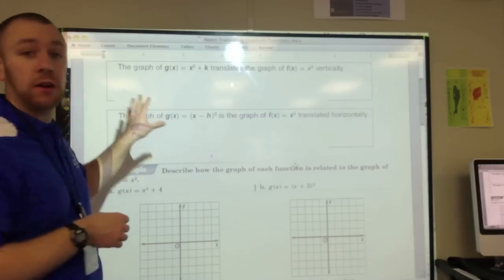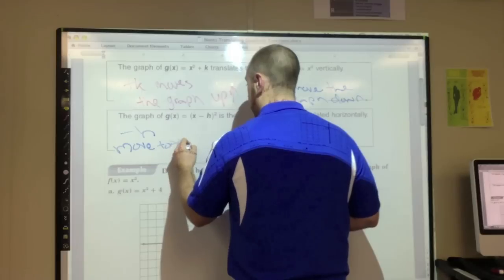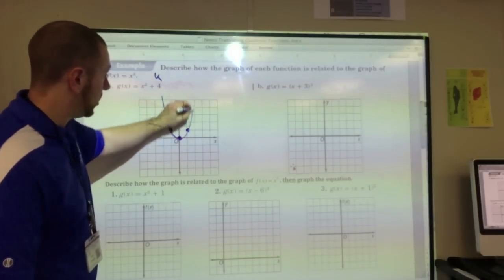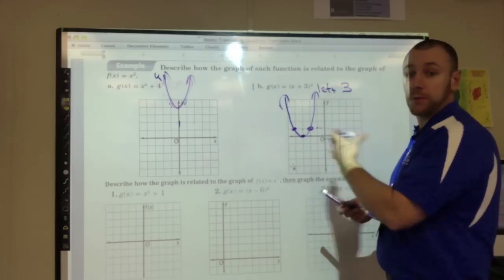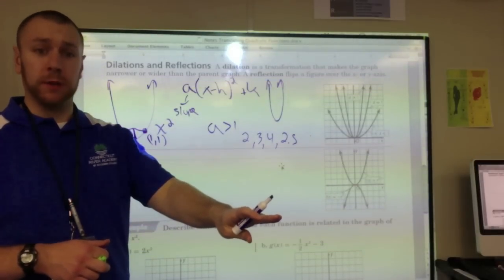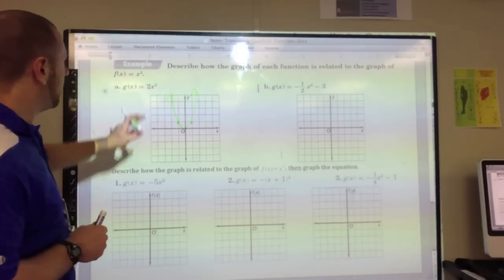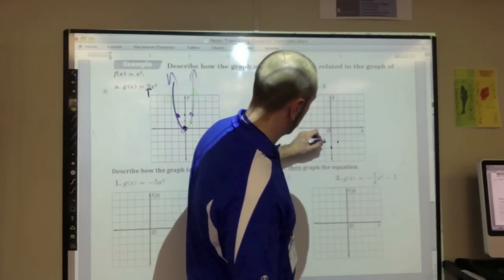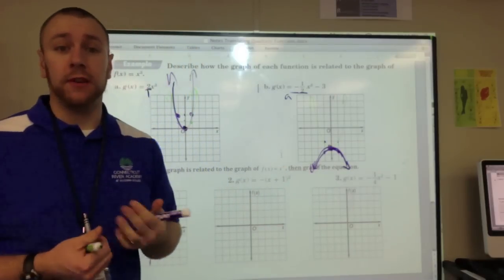Translating Quadratic Functions